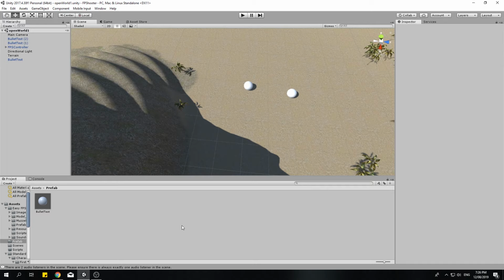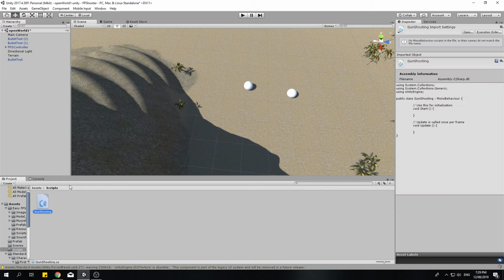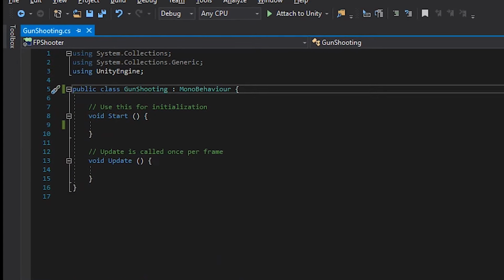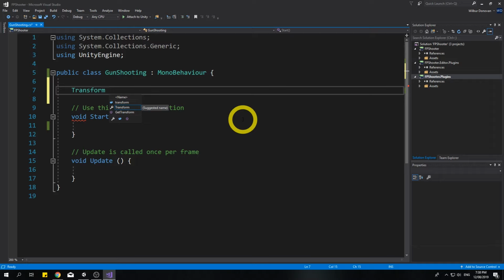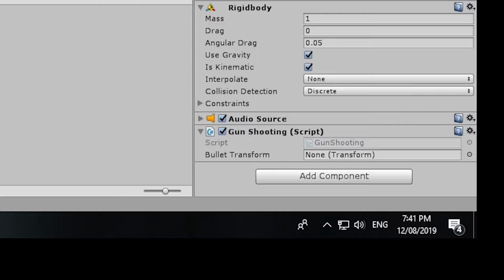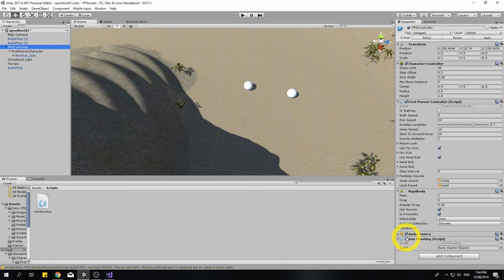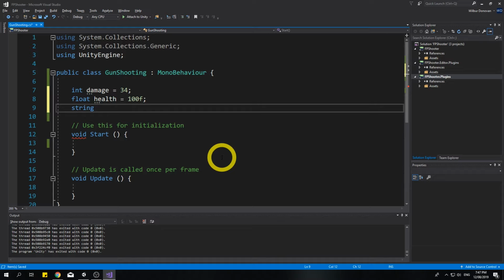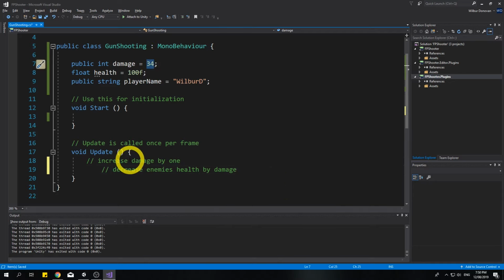Beginner Unity 3D- First Person Shooter 4: Intro to scripting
In this video, you will learn:
- what a component is
- what a variable is
- how to create a C# script in Unity
- what a game object is
- how to access components and game objects in a script
- what a access specifier is